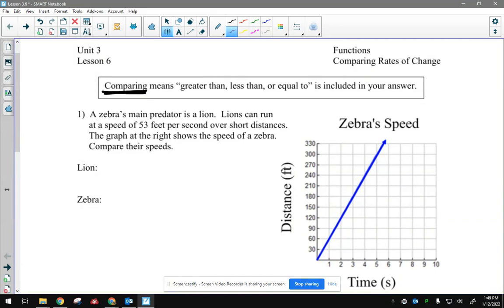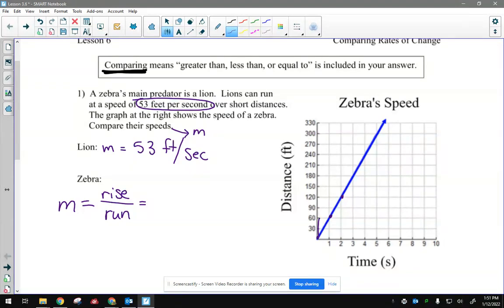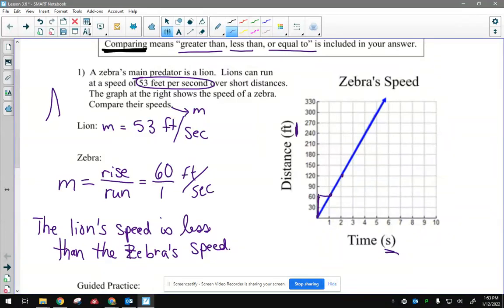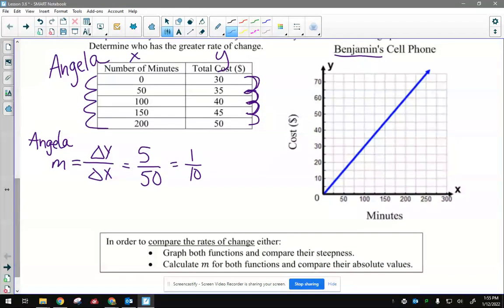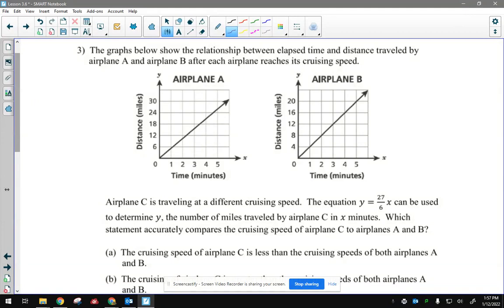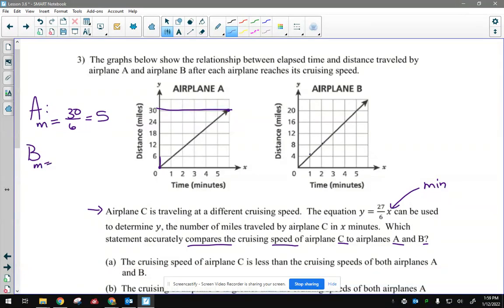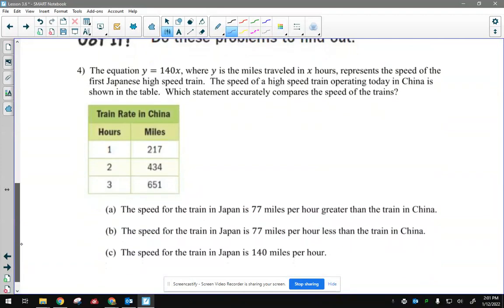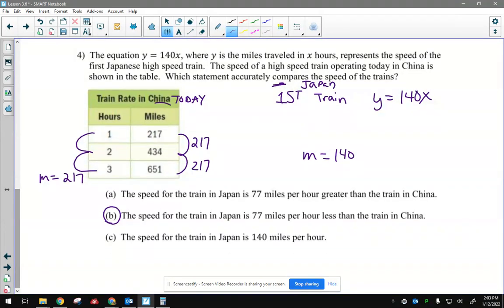Enriched math: Chap 3 Lesson 6 notes